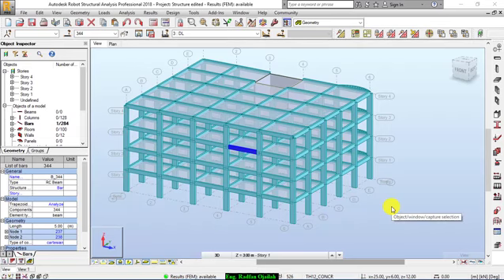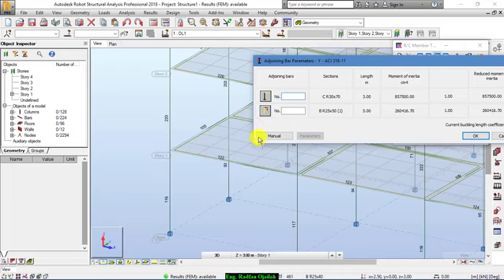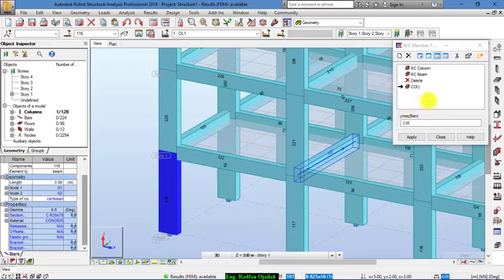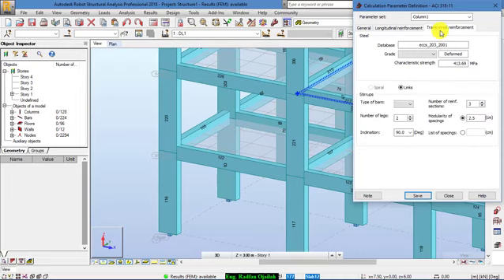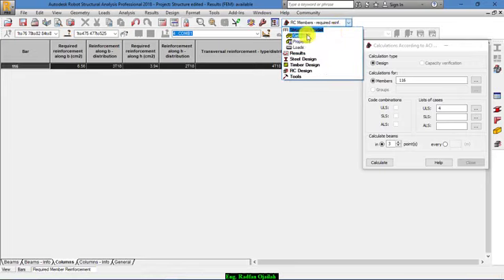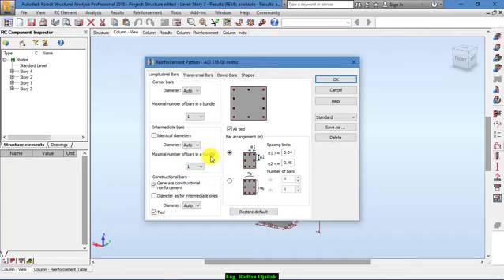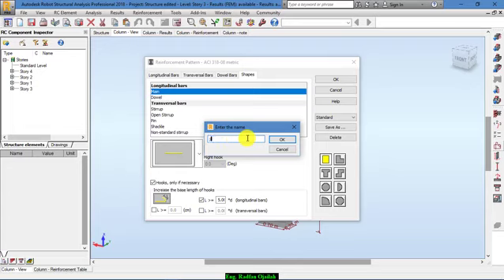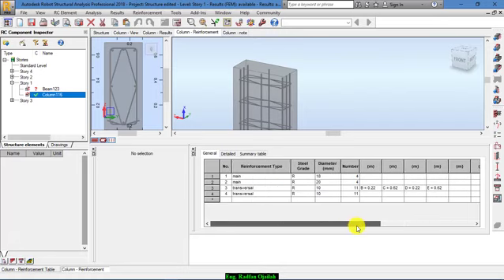Lesson#10 Designing a Column of a Structure In Autodesk Robot Structural Analysis